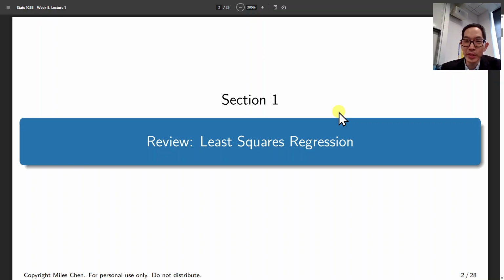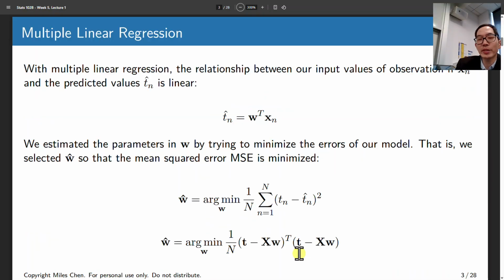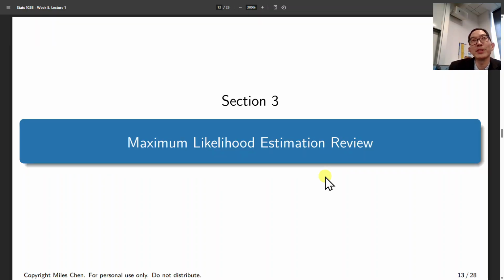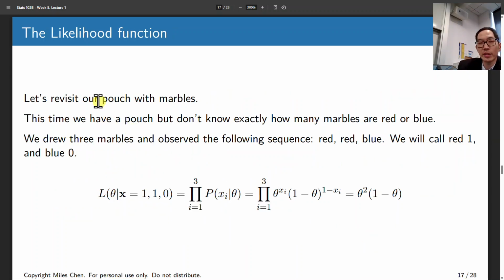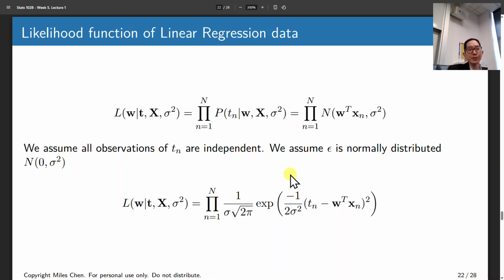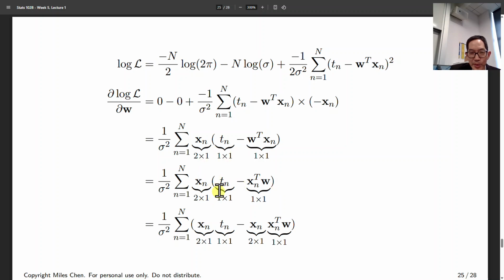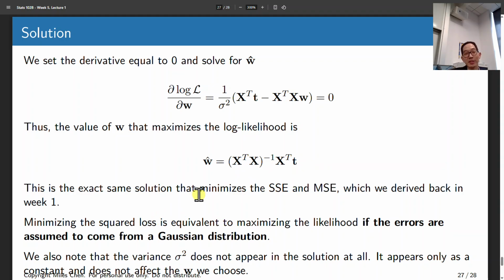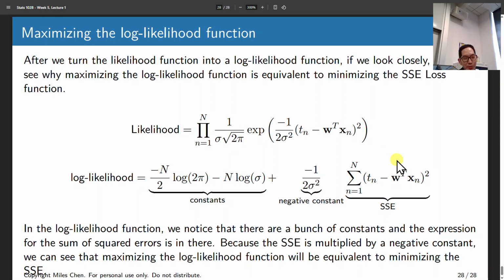2025 04 28 Stats 102B